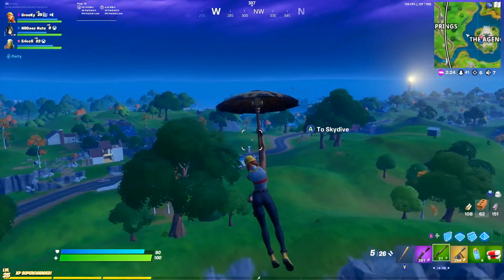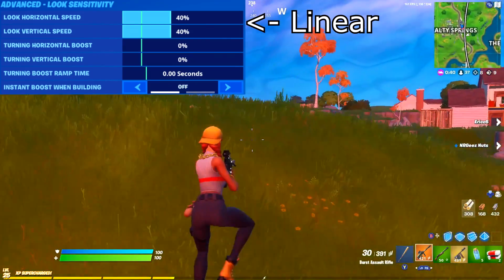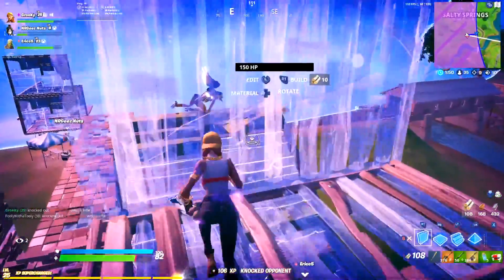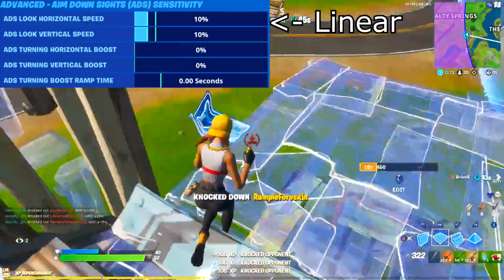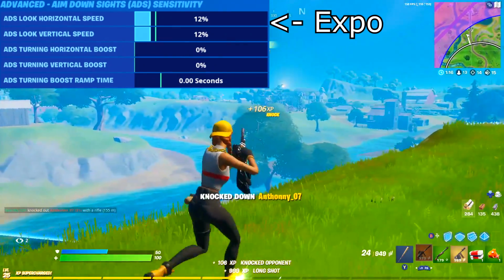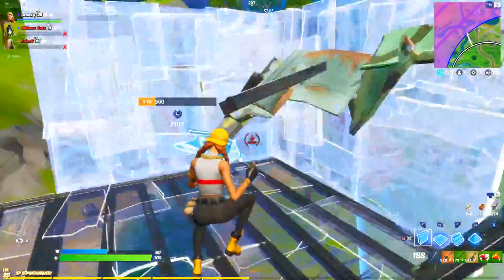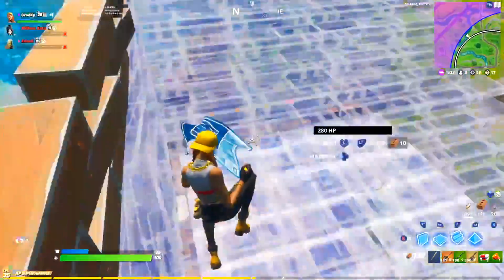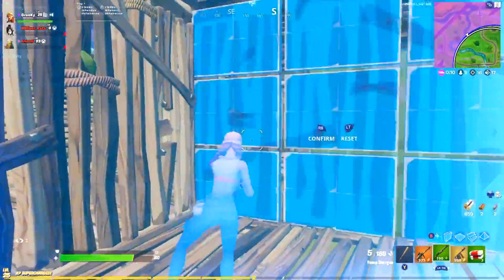The BEST NEW Sensitivity & Settings For PS4 + Xbox! (Fortnite PS4 + Xbox)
In this video today we're gonna be going over the best linear and exponential sensitivity and settings for Fortnite PS4 and Xbox players. On the day I'm uploading this video legacy sensitivity and settings are only hours away from being totally removed from Fortnite. So because of that, I have a feeling a lot of those legacy players are gonna be scrambling to find new sensitivity values that they can be comfortable with. And since the majority of my audience is on console, I decided it'd be a much better idea to find sensitivity values that fit 60 FPS well instead of just showing what I use when I play PC on controller. Plus, due to the fact that not many people really make sensitivity videos for console (PS4 + Xbox) players specifically, even if you've always been a legacy or exponential player you'll probably still find this video helpful. So, I hope you guys enjoy it!

Career High Kill Games:
Solos- 29
Duos- 32
Squads- 38